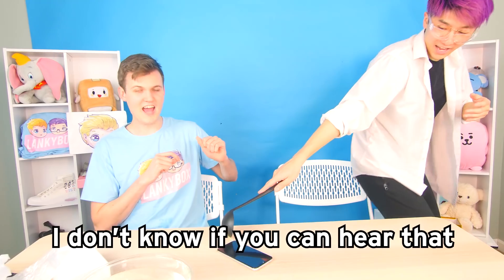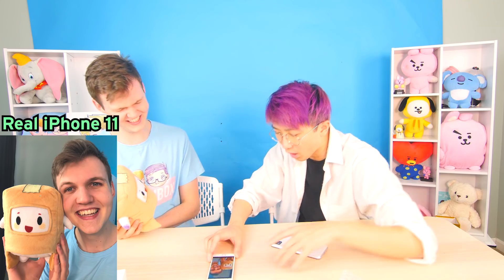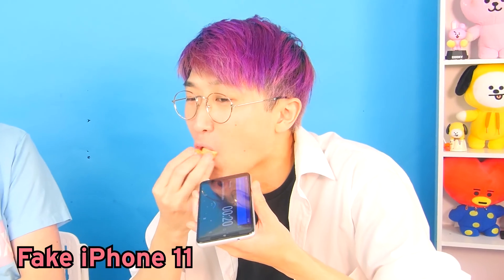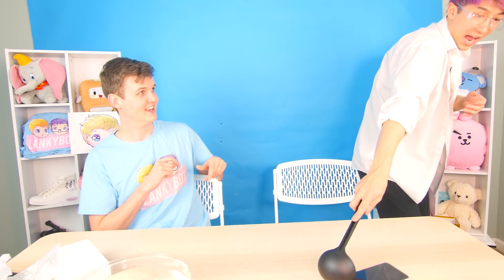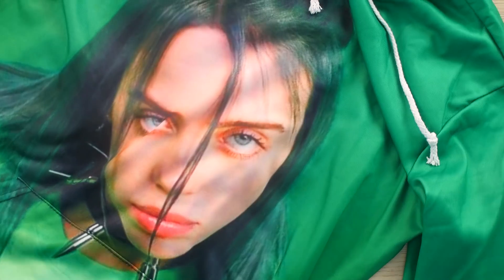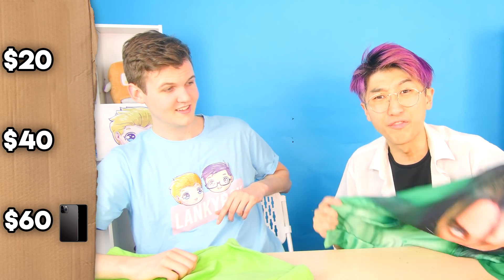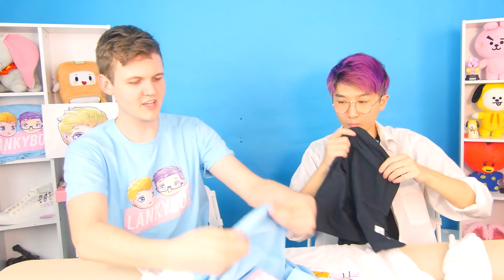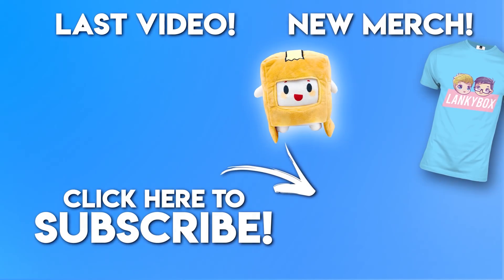Can You Guess The Price Of These FAKE AMAZON PRODUCTS!? (GAME)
LankyBox plays Guess The Price of Crazy Amazon Products like a Fake iPhone 11, Real iPhone 11, and fake vs. real Billie Eilish Merch!

LankyBox World!

Found a cool product/food/app online that you think we should check out? Let us know using THIS form!